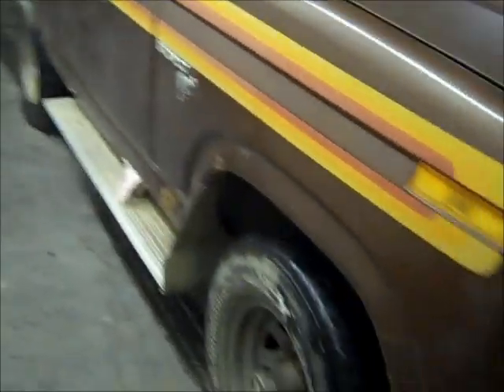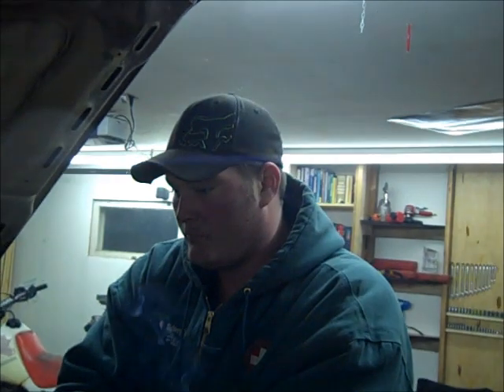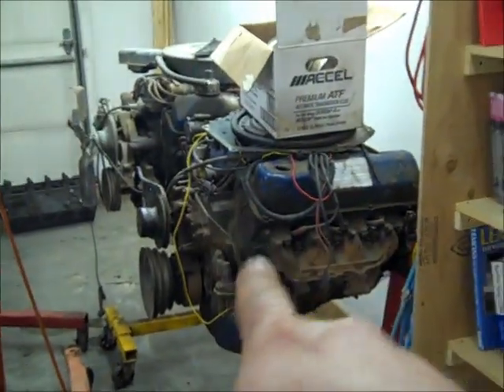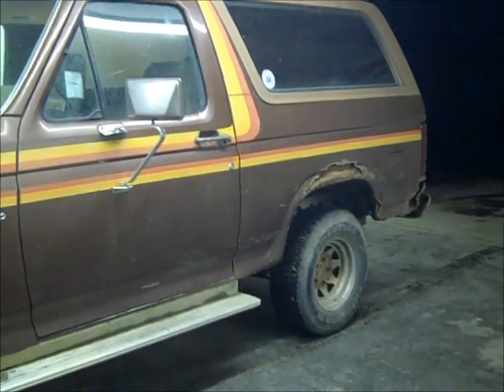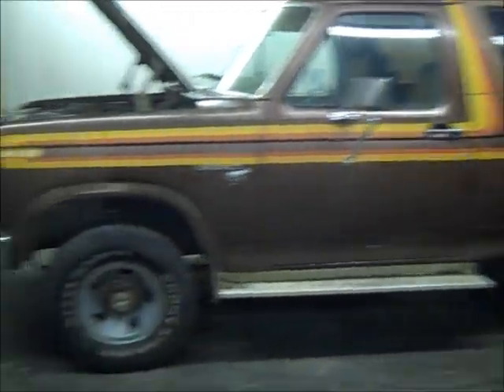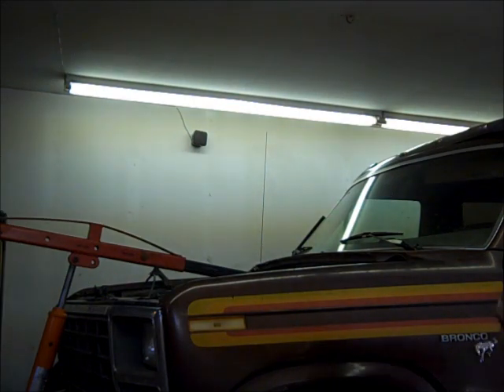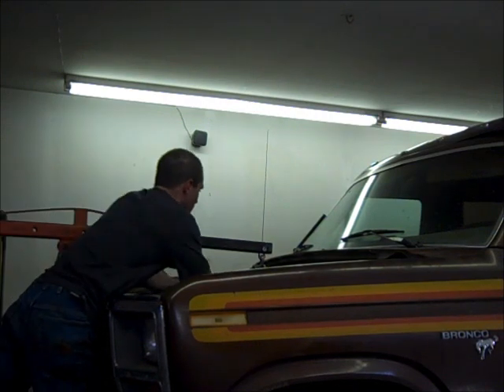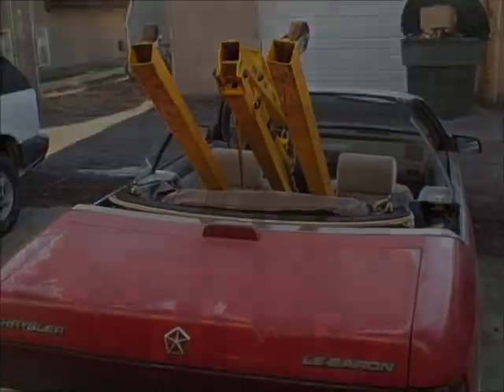Rehabilitation of the Brown Cow Part 1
Gotta keep you guys in anticipation, it is running now, and we decided that there is nothing more appropriate than getting the brown cow running on new years eve... Itll be ready for the new year